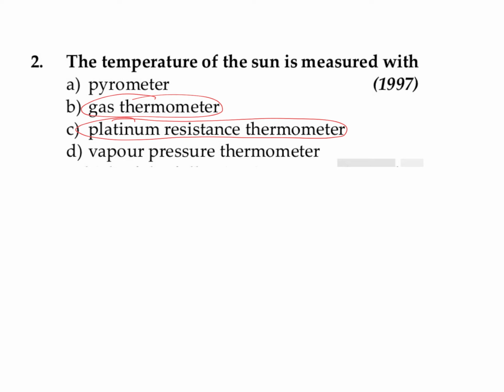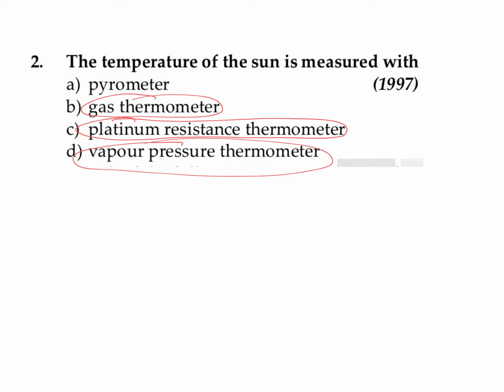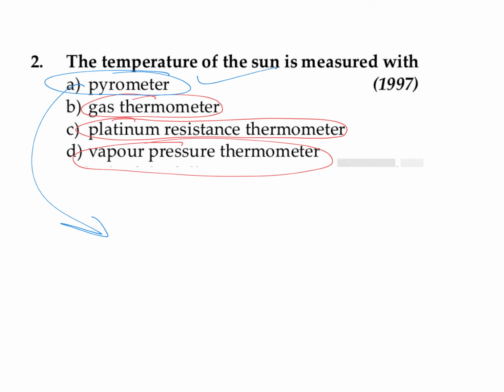RCC THERMAL PROPERTIES OF MATTER PREVIOUS YEAR AIIMS Q-2